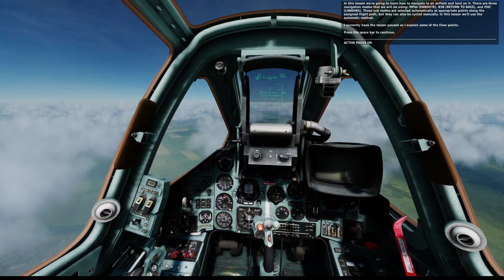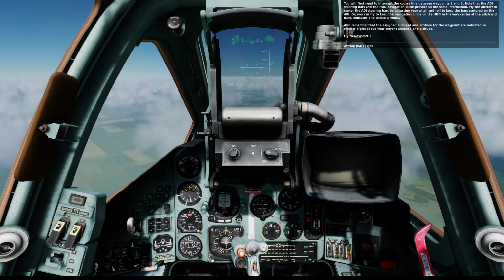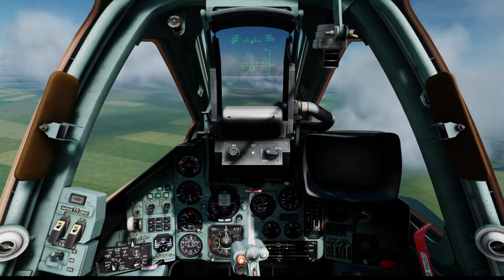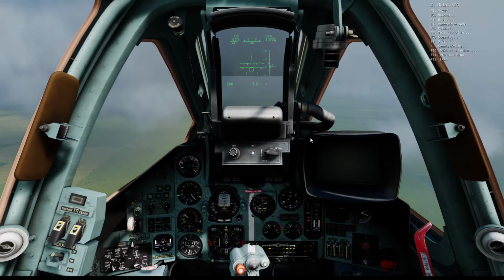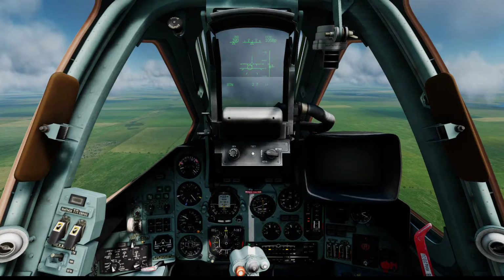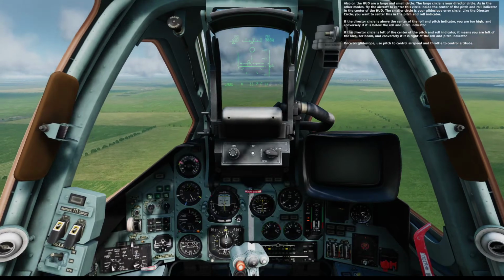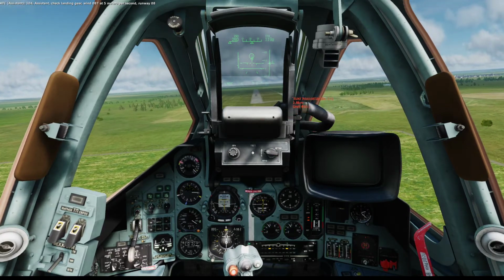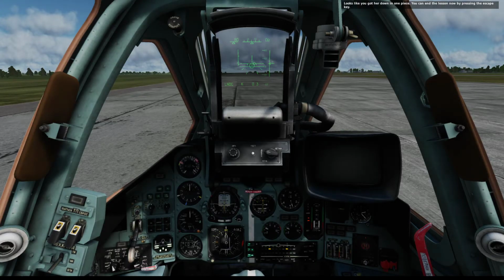DCS World Landing in easy weather conditions | SU25-T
Landing training mission in DCS world in SU25-T.